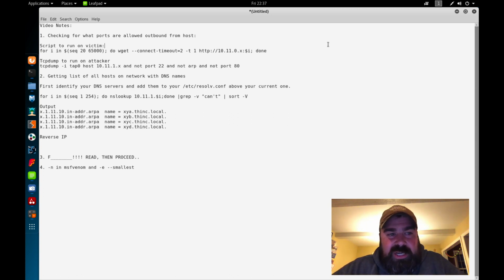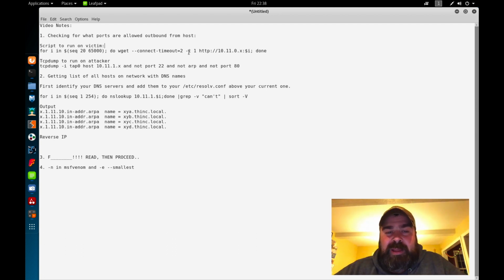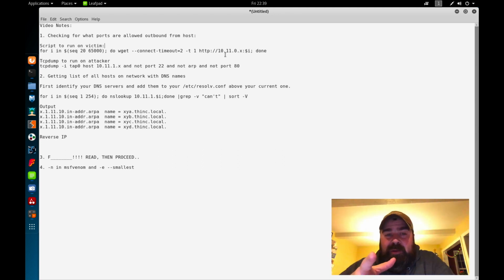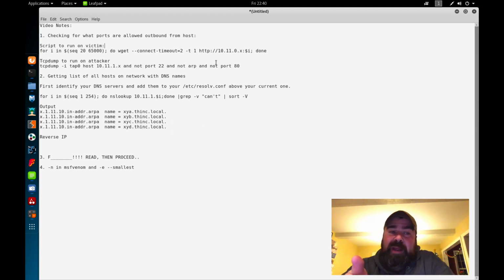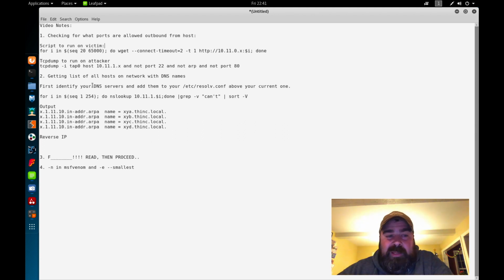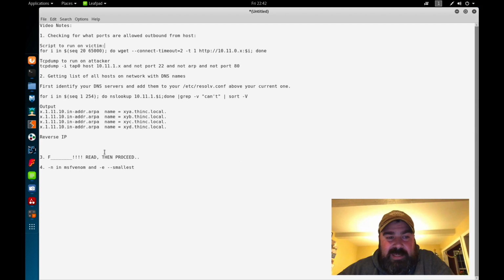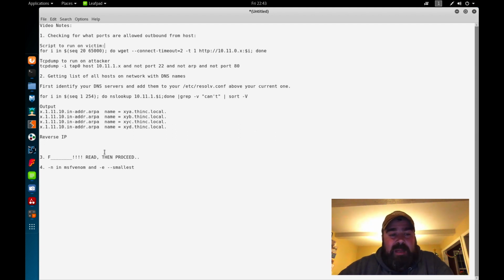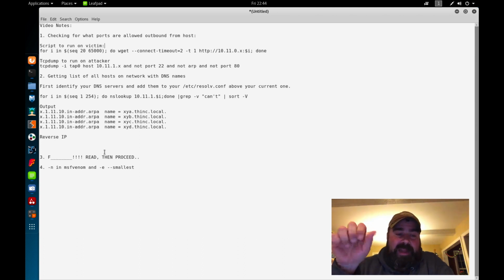Path to OSCP: Days 7,8,9 & 10 in Labs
Part of my Path to OSCP series. I will be documenting my lab time to help others progress through the labs. Giving tips and encouragement along the way. Today I completed days 7,8,9 & 10.  As of now I have compromised 7 machines (sean, humble, timeclock, Alice, Phoenix, bob, mike) and unlocked the dev network. I am currently working on sufferance. In this video, I also have a few great tips to share for you to add to your arsenal.

Store:
-- don't see what you want, use any of the ads to search and purchase.

What did you get for the holidays? Check out some of my new toys for my gear bag!
Sandisk Extreme Pro - USB Flash Drive - 128 GB - Black
Hak5 Wifi Pineapple Nano & Guide
6pcs Practice Training Tools Designed For Professionals And Beginners
AirDrive Keylogger - Hardware USB Keylogger with Wi-Fi and 16MB memory
Hacker Playbook 3: Practical guide to penetration testing